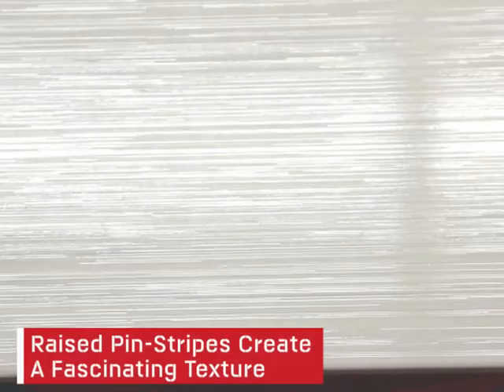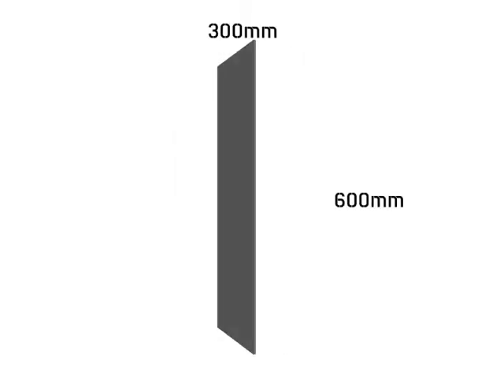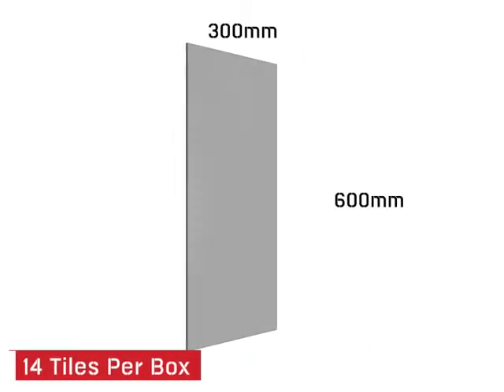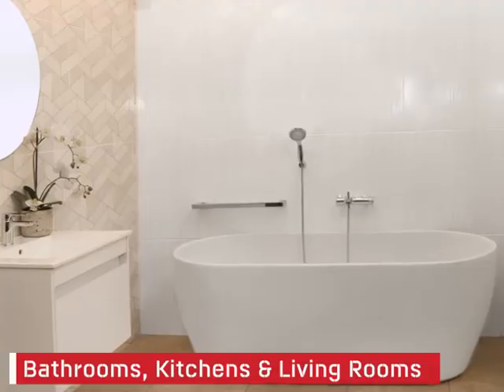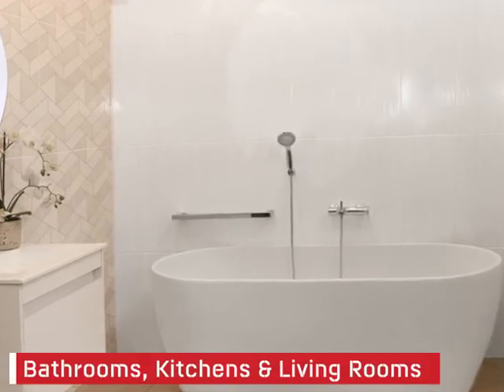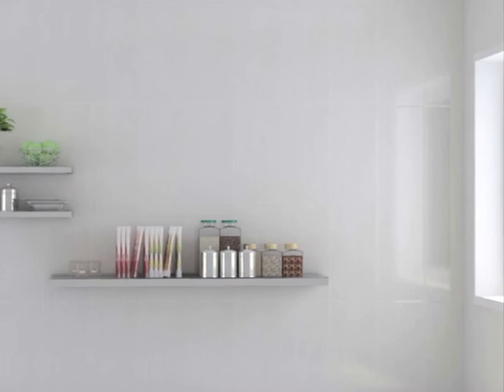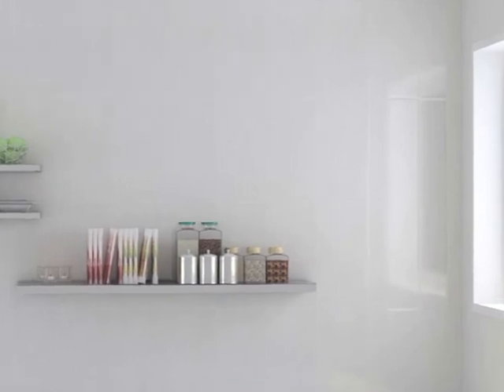Love White Shiny Ceramic Wall Tile - 600 x 300mm - WS1CLV10A7LA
The soft glow of the Love White Shiny Ceramic Wall Tile can be credited to the innovated ink used when manufacturing this stunning tile.
Raised pin-stripes create a fascinating texture while the luminescent white colour of the Love White tile will give your walls a clean and classic look and the subtle texture will allow your walls to become features that will be the topic of conversation for years to come!
Sized at 300mm x 600mm and with 14 tiles per box.
You can update your bathrooms, kitchens & living rooms with the stunning tile.